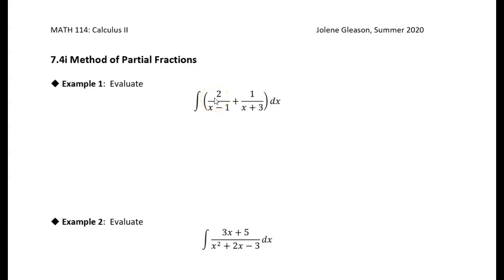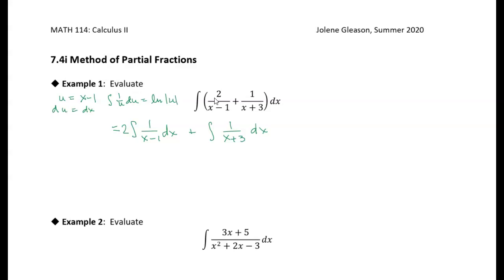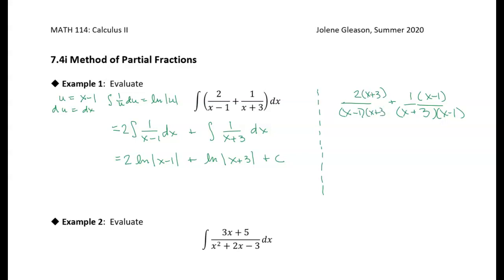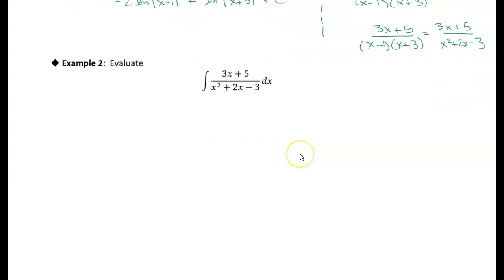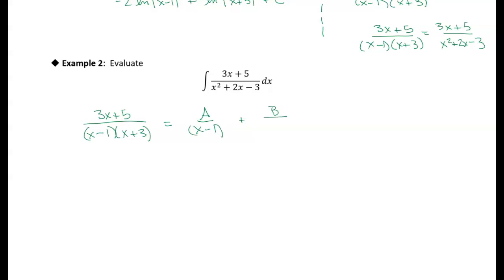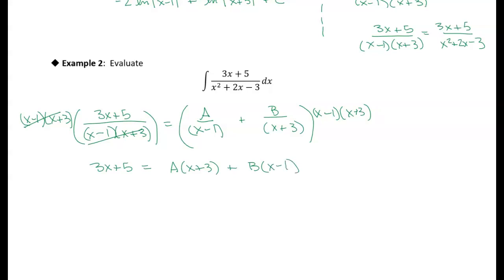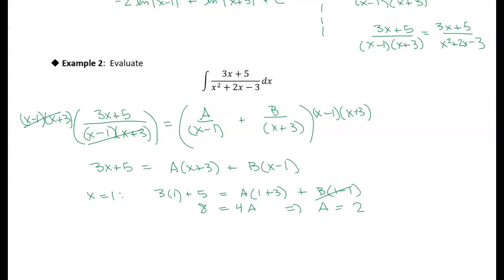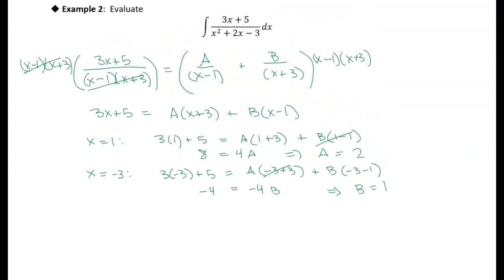7.4i Method of Partial Fractions: Examples 1 & 2